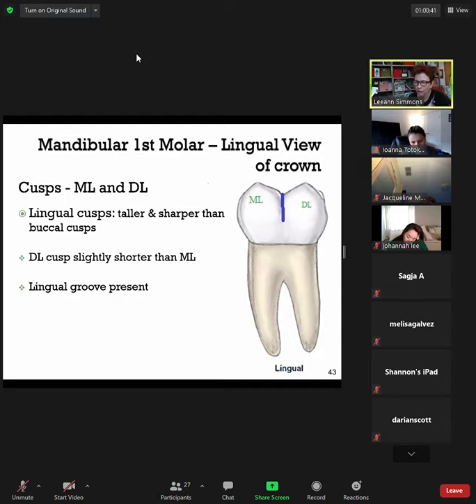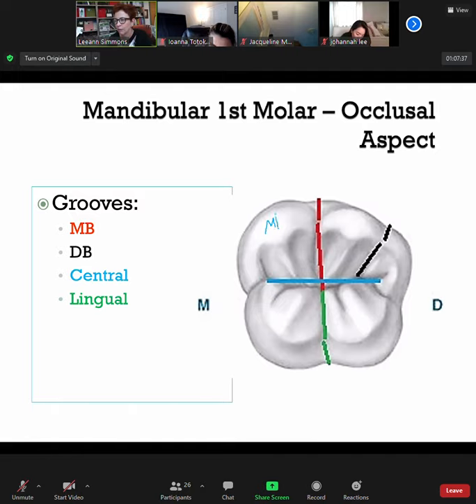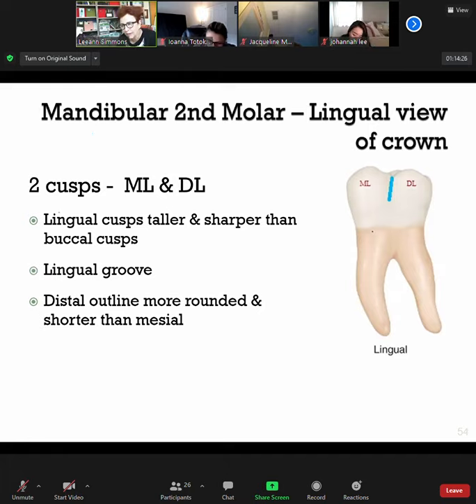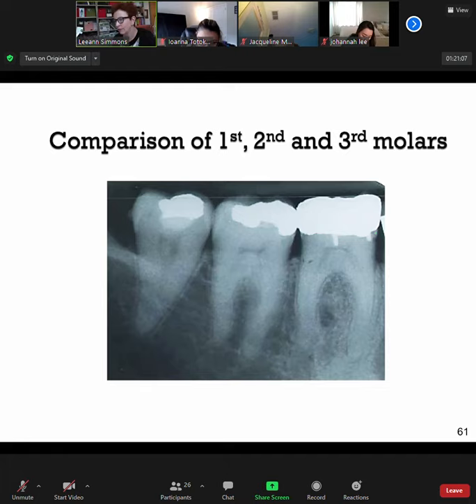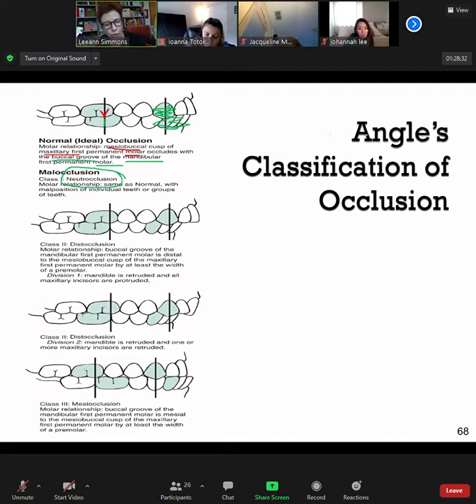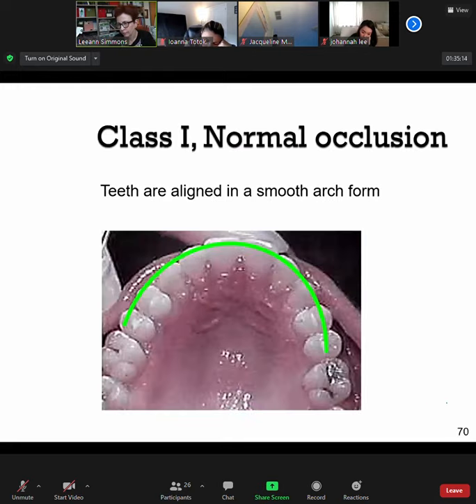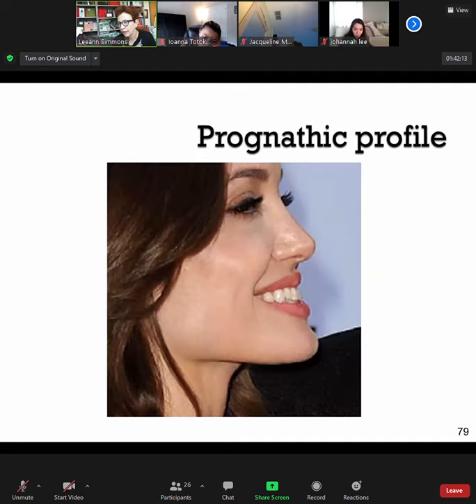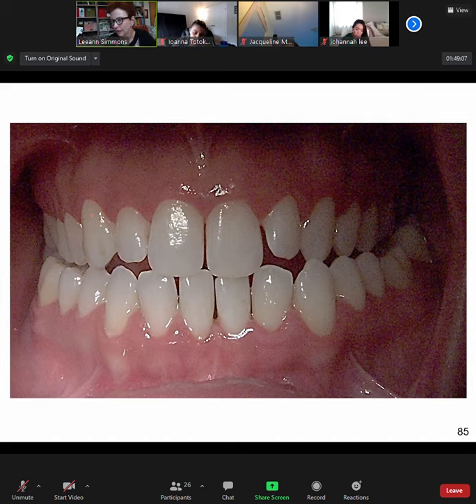Dental Anatomy 10/05/2020 Part 2